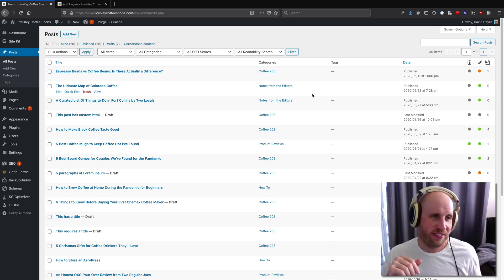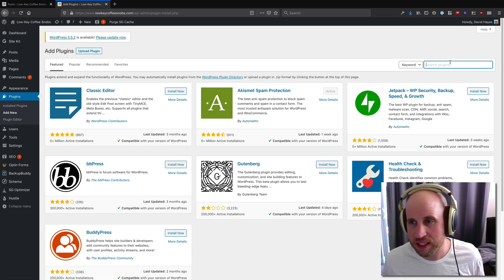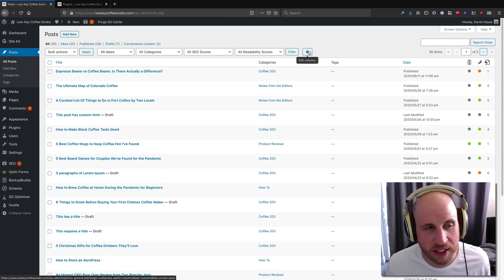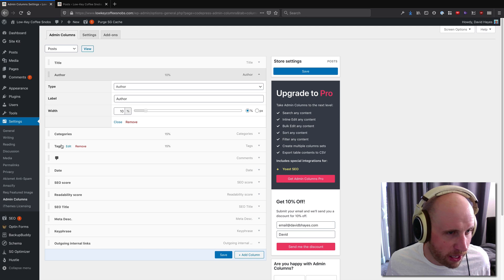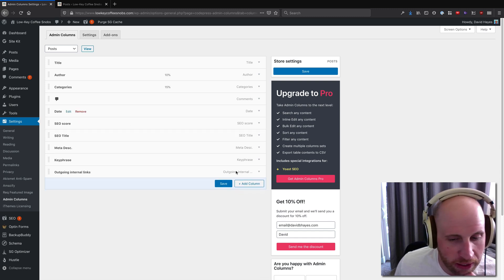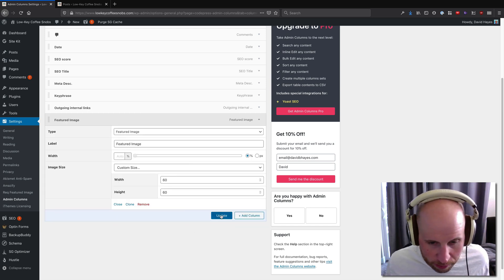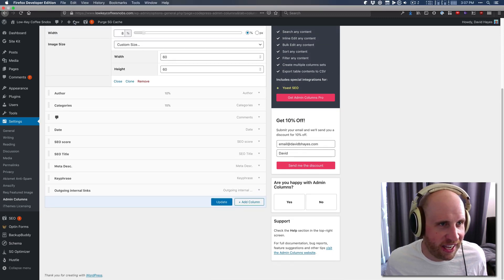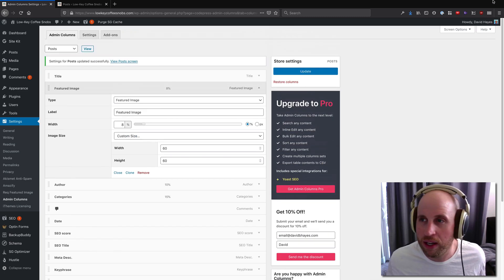Customize your Admin Columns in WordPress